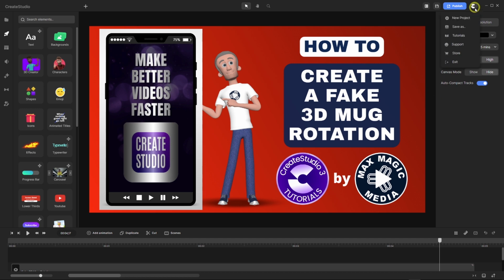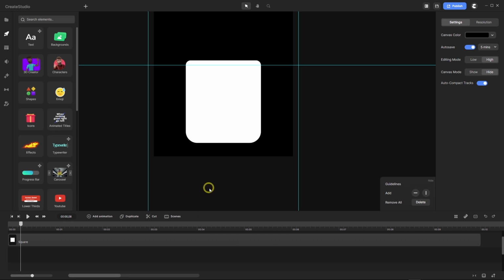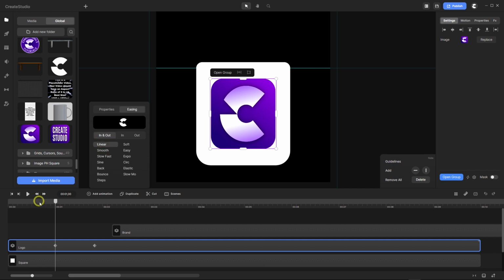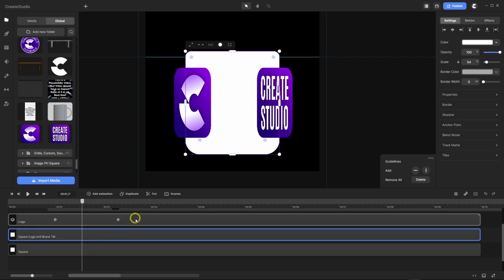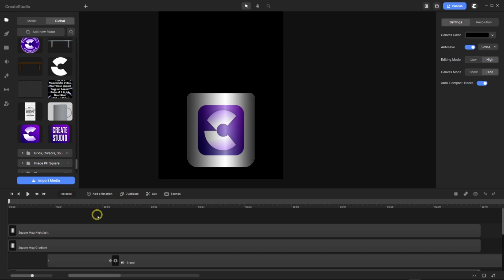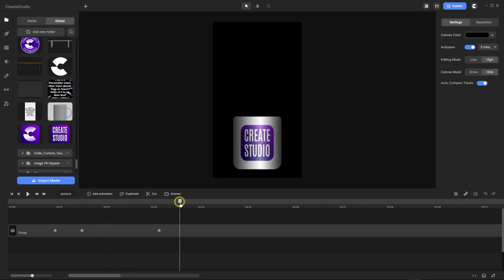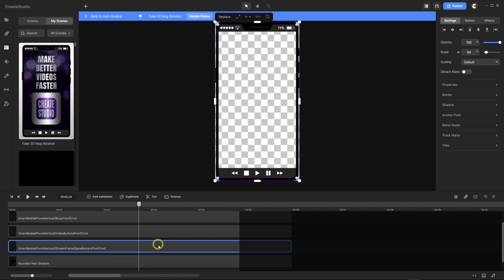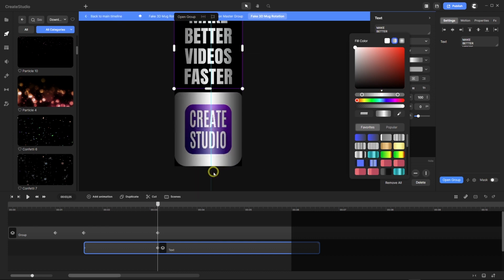How to create a Fake 3D Mug Rotation in CreateStudio 3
In this tutorial I will show you how to create a Fake 3D Mug Rotation in CreateStudio 3.

0:00 Intro
0:06 What's this Tutorial is about - Freebie
0:42 Fake 3D Mug Rotation
24:37 Project File (Freebie)
33:01 Outro

The FREEBIE to this Tutorial is the CS 3 Project File of a Fake 3D Mug Rotation. You can download this File from my Google Drive with this Link:
(CreateStudio Project Files could only be opened by All Access Pass Members.)

You want or need more Assets, Scenes, Templates, Auto-Captions and the ability to open Templates from other Users?

For the Freebies (you will get one with every one of my tutorials) you have commercial rights. You can use them in your Graphics- and Video Projects and use the End Product for your Business or to sell it to your Clients.